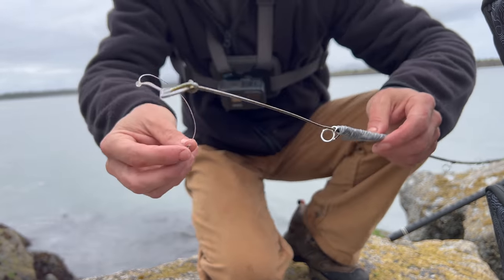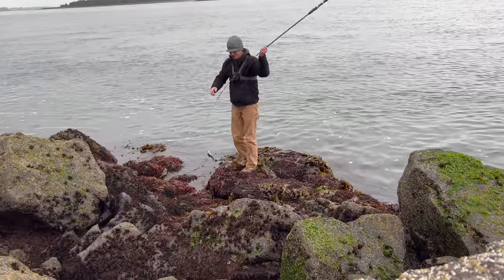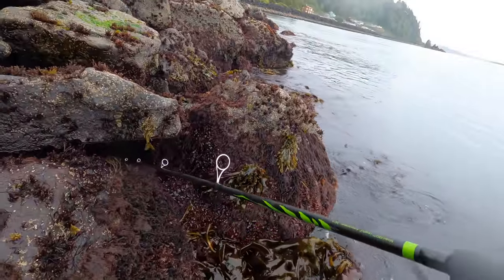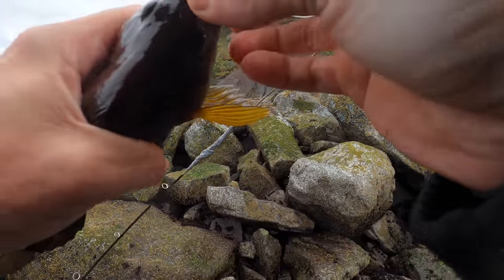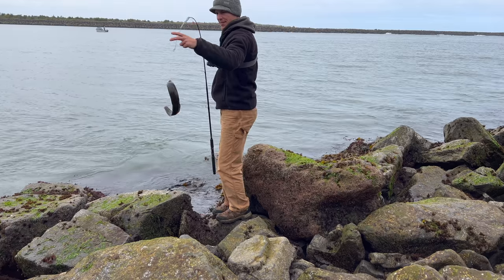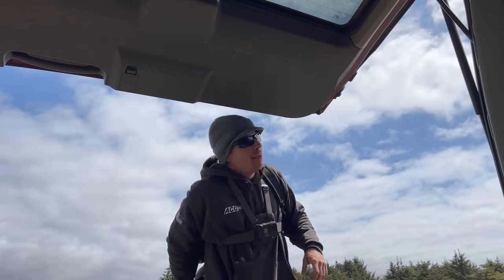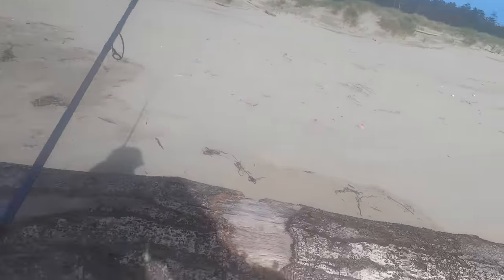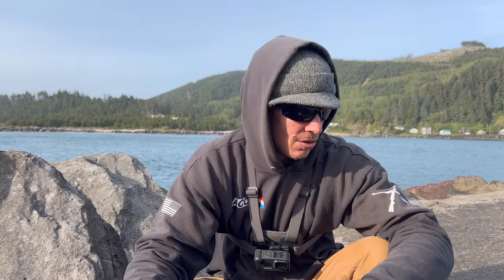MAN OVERBOARD, SINKING BOAT - Poke Poling For Monkey Faced Eels & Rockfish On A Jetty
Heading to Barview jetty to do some poke poling for monkey faced eels and rockfish with a simple diy poke pole setup that caught me quite a few fish for my first time out poke pole fishing! If you are wondering how to make a poke pole for monkey faced eels and rockfish, this video may give you a good idea of what you need as well as seeing my own trial and error along the way.  I'd imagine there are quite a few places for poke poling in oregon considering the jetties make a perfect habitat for these crazy looking fish. I watched some videos of poke poling washington and poke poling for monkey faced eels in california and the setup seemed pretty straight forward and simple.
Figuring out how to make a poke pole for fishing was one thing but it did me no good if i didn't know where to go, so i started looking for where to go poke poling in oregon. I came across a video of barview jetty and figured that'd be the perfect spot to give it a shot since i spent a lot of time here in the past when i was figuring out the whole rockfishing thing and know the area quite well.
After catching a good little load of monkey faced eels, sculpin, and kelp greenling, i decided to continue the adventure across the bay and over to the ocean for some surf fishing and then some jetty fishing on barview's south jetty, but not before watching a couple of crabbers tip their boat.. if you watched the video long enough and didn't skip past, you would have seen the sketchy situation play out.

Surf Rod:
Okuma Cedros CSX 10'6" Medium